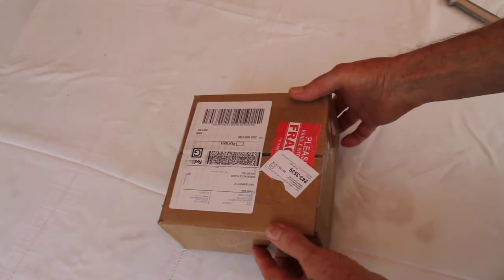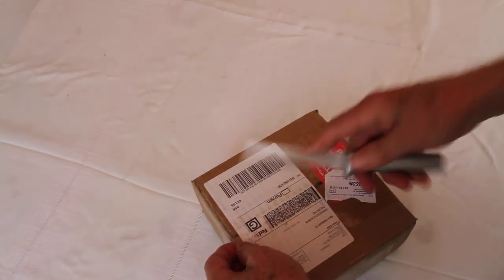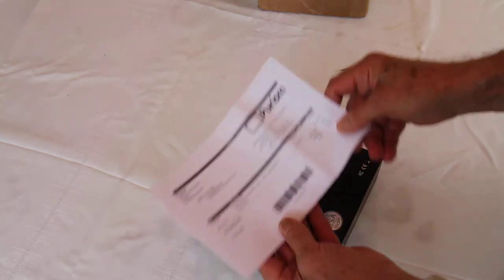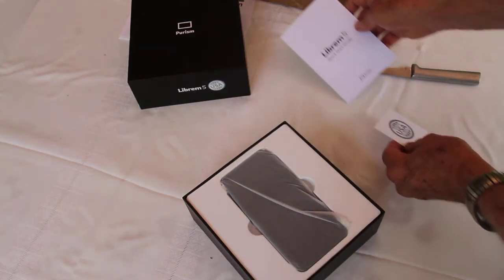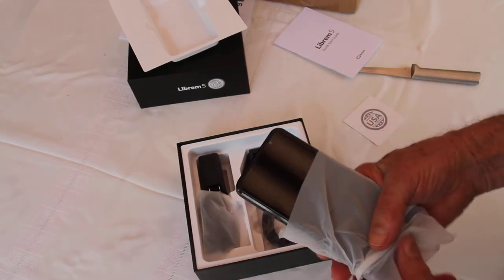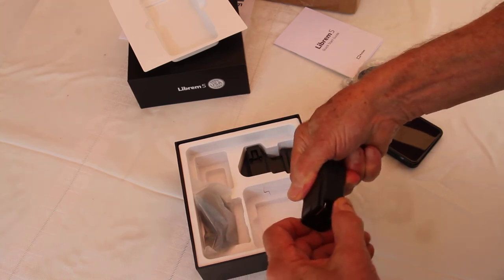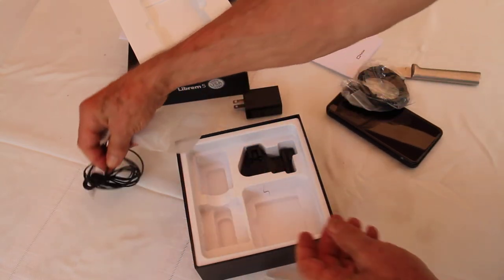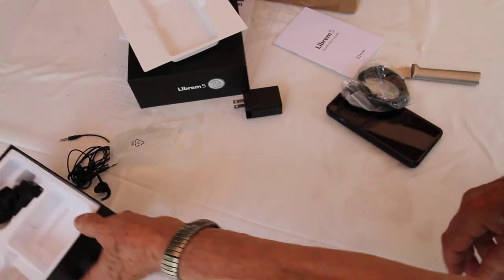Unboxing the Librem 5 USA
Here is my father unboxing the Purism Librem 5 USA which was shipped on Feb 20, 2021. I was amused that my father kept calling it a "camera" because he is a camera nut, but I imagine that most people are less interested in its cameras and more fascinated in the fact that it is a phone that runs on standard Linux. I blogged about it and provide more photos of the phone

This is the first mobile phone that is manufactured in the United States, since the Motorola Moto X in 2014. Purism not only does the final assembly of the phone in Carlsbad, California, but it also does the assembly of the main PCB and USB PCB (i.e. places components on the bare boards) in the same location. Purism promises to also do the assembly of the M.2  card containing the Thales Cinterion PLS8 cellular modem in the same location, but this phone contains the BroadMobi BM818 modem, which is manufactured in China.

This is a very unique phone, because the Librem 5 and Librem 5 USA contain 6 innovations not employed before in the mobile phone industry:
* First phone with easily-accessible hardware kill switches (3 switches for cellular model, Wi-Fi/Bluetooth and camera/microphone)

* First phone with replaceable cellular modem and Wi-Fi/Bluetooth (using standardized form factor and bus interfaces on two M.2 cards)
* First phone with a smartcard reader (for 3FF OpenPGP card)
* First phone running 100% free/open source software on main CPU cores (PureOS with Linux/Wayland/GTK/phosh).
* First convergence between mobile and desktop computing based on downsizing existing desktop applications (using the libhandy library), as opposed to using separate mobile and desktop software or upsizing mobile apps.
* First to offer lifetime software updates, designed to avoid planned obsolescence.

According to my database of 1300 mobile phone innovations, there have only been 15 other mobile phones over the last 40 years that contained 6 or more innovations.

More interesting for me is the fact that the Librem 5 and Librem 5 USA are the first phones since the Golden Delicious GTA04 which are open hardware, meaning that Purism provides the schematics with a GPL 3.0 license. Due to their hardware kill switches, the Librem 5 and Librem 5 USA need to use 6 separate chips to provide the same functionality as the standard integrated system-on-a-chip, such as a Snapdragon or Exynos, found in most smartphones. These phones are very complex, containing a total 1267 components on the main PCB, USB PCB, RS9116 WiFi/BT M.2 card, and BM818 cellular modem M.2 card, whereas the standard smartphone with an integrated SoC has 400 to 600 components.

Another interesting feature of the Librem 5 and Librem 5 USA is the fact that they contain a new mobile Linux interface called Phosh (from "pho"ne "sh"ell) which was designed by Purism as a thin overlay on top of GTK/GNOME. The Phosh mobile environment is designed to use GNOME libraries and applications, but it contains a new compositor and shell and Purism is adding libhandy and libadwaita so that GNOME desktop applications can become adaptive to function on smaller mobile screens.

I am very excited about these phones because they are designed to combat planned obsolescence. They contain the NXP i.MX 8M Quad processor. While the 4x 1.5GHz Cortex-A53 cores in this processor won't match the performance of recent mobile SoCs from Qualcomm and Mediatek, NXP promises to manufacture this chip until Jan. 2033 and NXP contributes to its mainline Linux driver. In addition, this phone uses only free/open source drivers which can be maintained by the community and Purism is working to get its hardware fully supported by mainline Linux. This means these phones should be supported for longer than any other phone on the market.